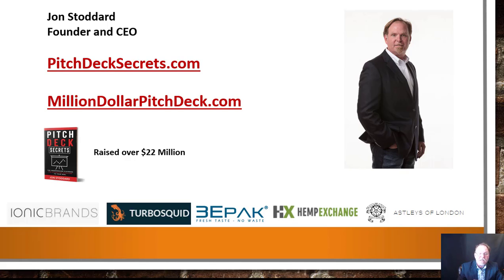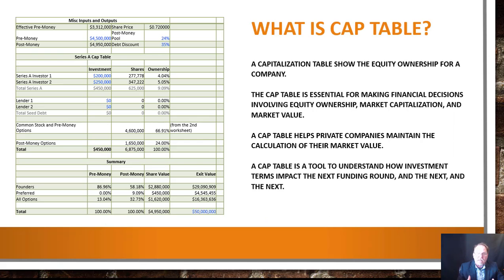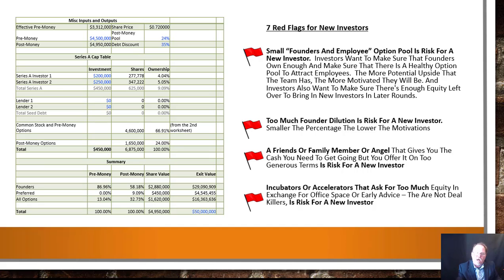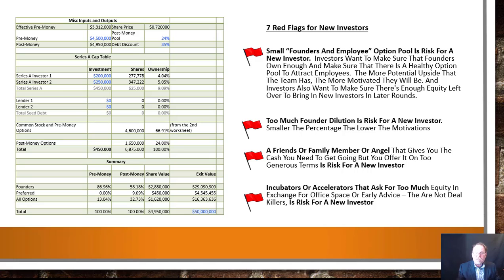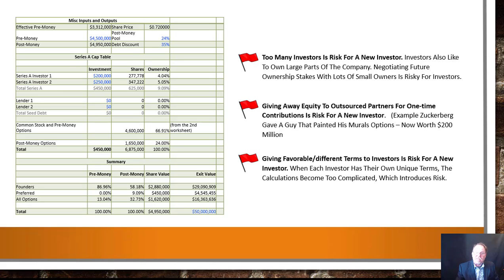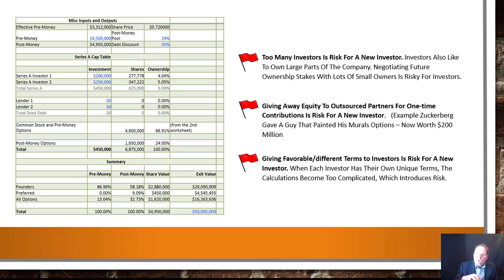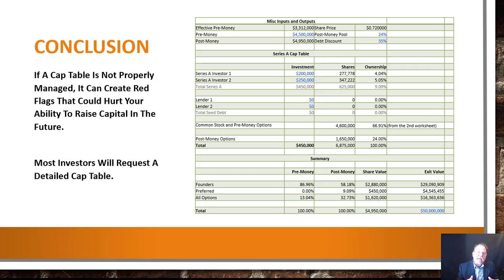What is a Cap Table and What are the 7 Red Flags to New Investors?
🕮 FREE book: Learn How to Buy Your First Business